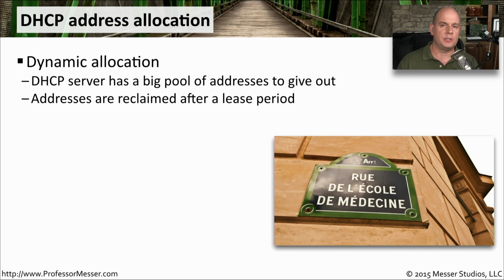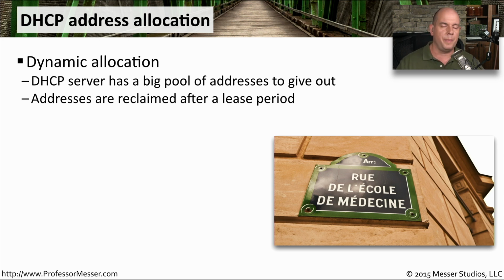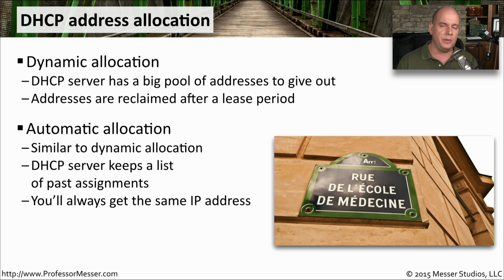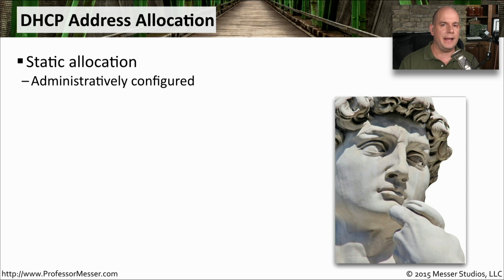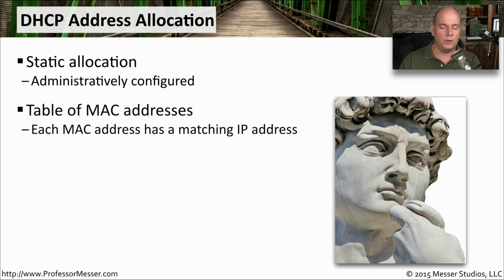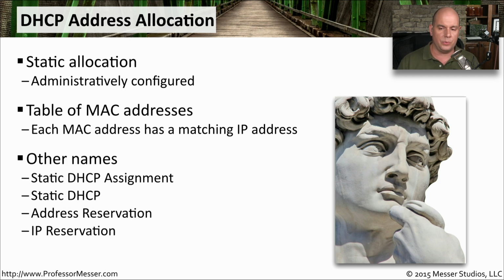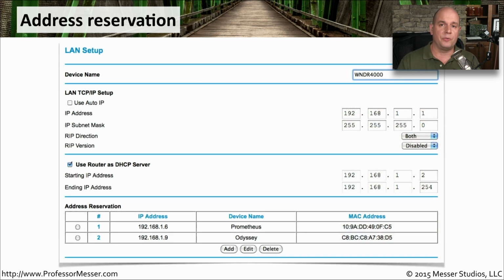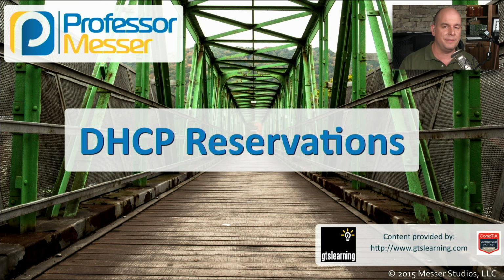DHCP Reservations - CompTIA Network+ N10-006 - 1.3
CompTIA has RETIRED the N10-006 exam series!

Although many DHCP addresses can be assigned from a large pool, you can also reserve IP addresses for certain devices. In this video, you’ll learn about DHCP reservations and how they are configured in a DHCP server.